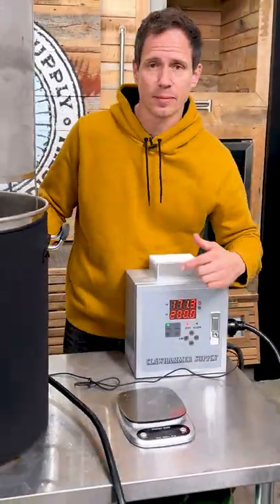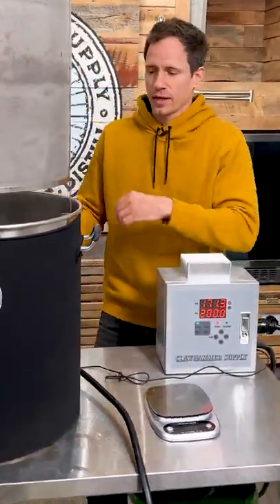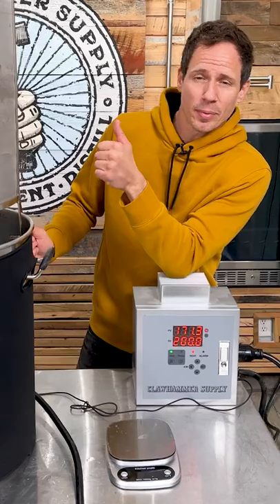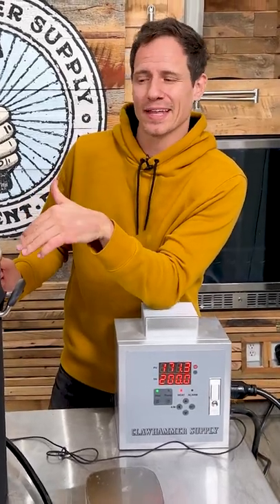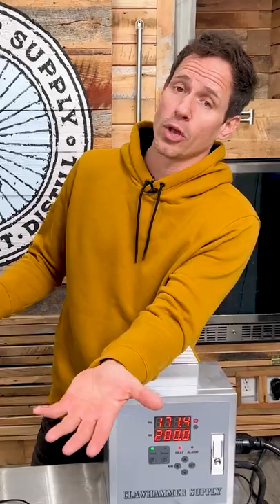Back Saving Brewing Hack!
Work smarter not harder! The Clawhammer heavy-duty brewing pulley makes lifting larger grain bills a breeze.